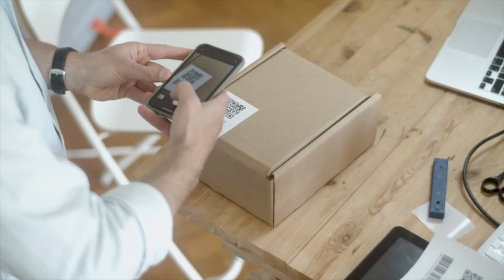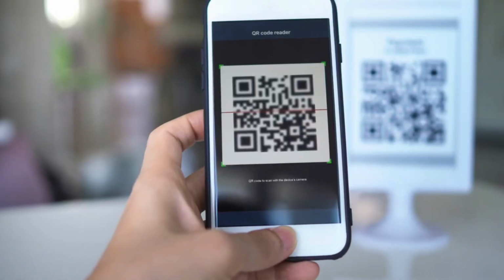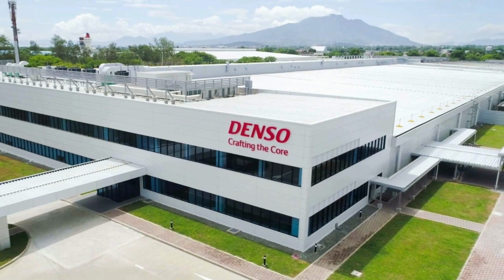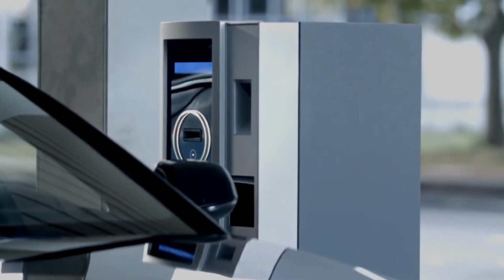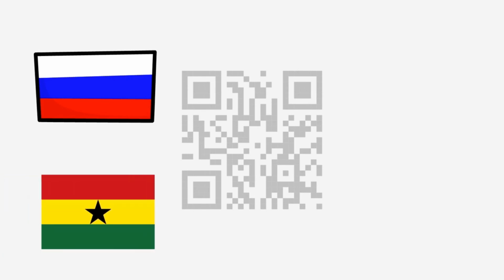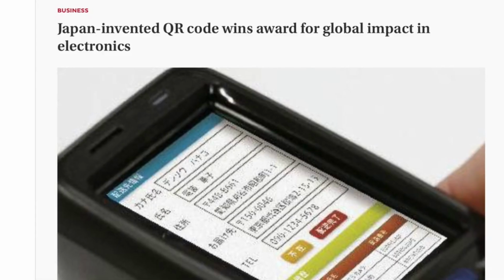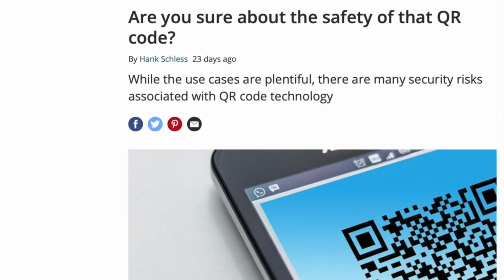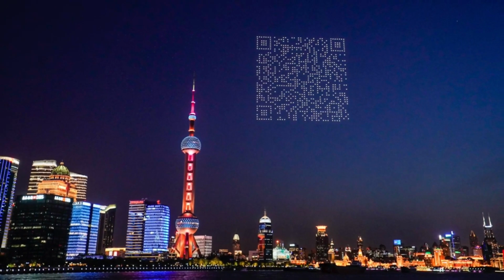What Is QR Code And How Does It Work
Description
In this video, I'll show you the working mechanism of the QR Code. How It Working in other countries. Who invented the first QR code? How do QR codes work? What are QR Codes for? Who uses QR codes? What does QR stand for? We discuss the rise of QR codes and how they've become so useful in our everyday lives.